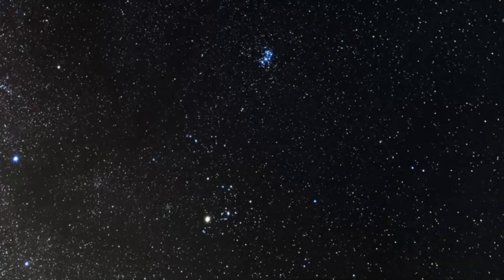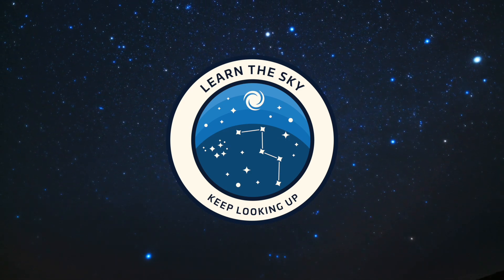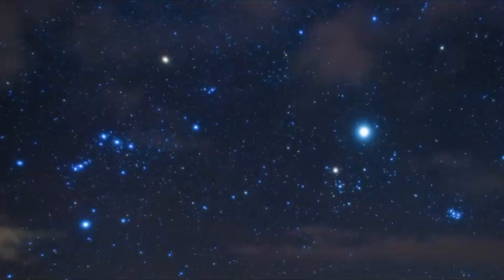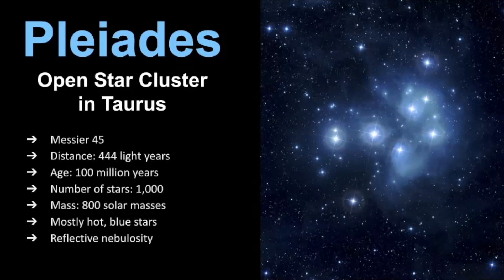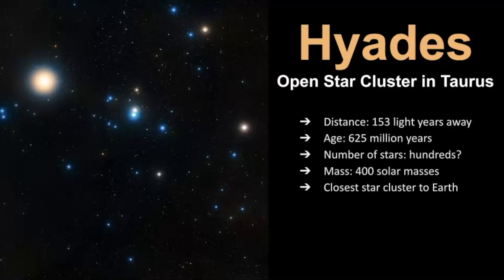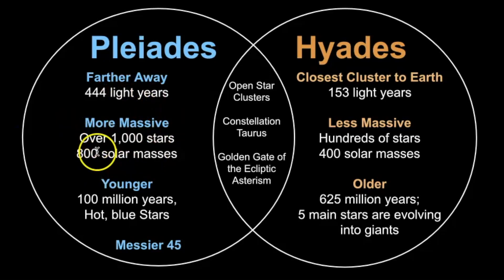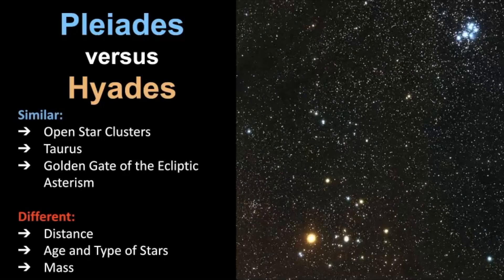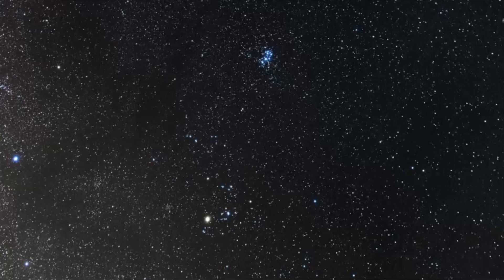Pleiades Star Cluster versus Hyades Star Cluster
The Pleiades and Hyades are two open star clusters located in the constellation of Taurus. Learn the similarities and differences between these two visible objects that can be seen with the naked eye.

Chapters
0:00 - Intro
1:05 - How to Recognize the Pleiades and Hyades in Taurus
2:25 -  Pleiades overview
3:13 - Hyades overview
4:09 - Venn Diagram comparison
5:59 - Review

Photo Attributes
▶Pleiades and Hyades Star Cluster: By Giuseppe Donatiello - Iades and Pleiades, CC0,